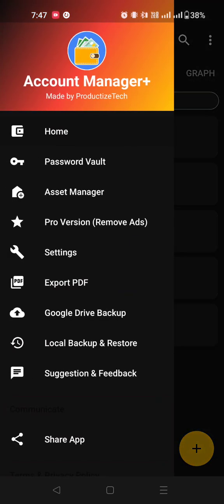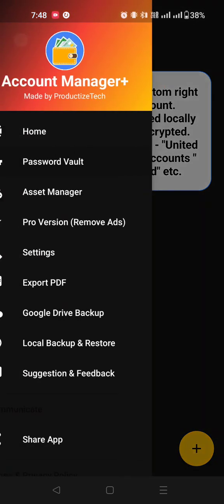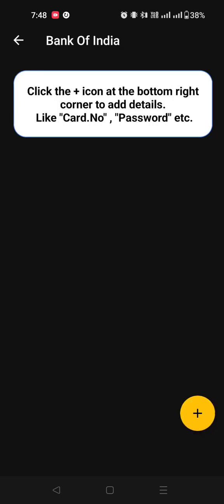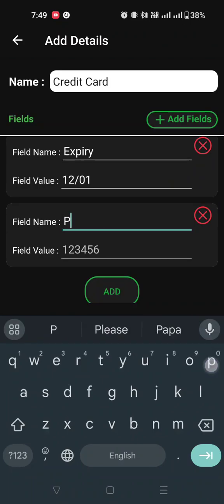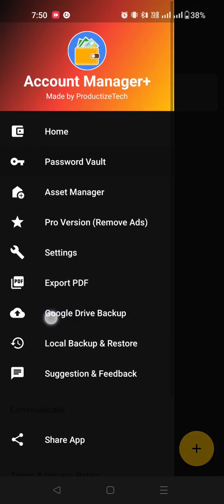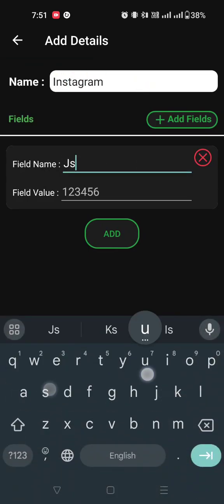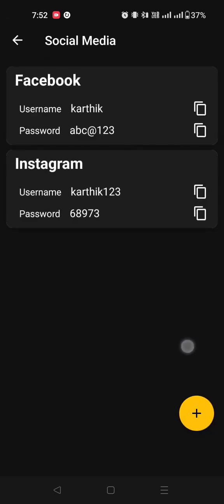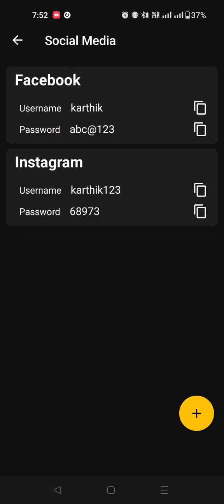Password Vault Demo - Account Manager+ Android App